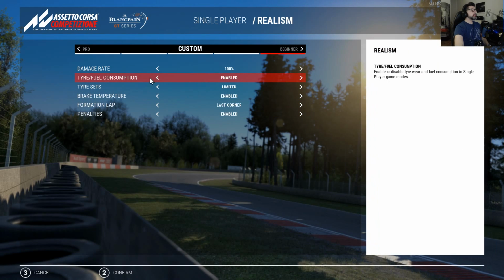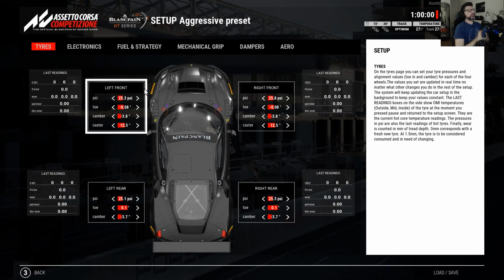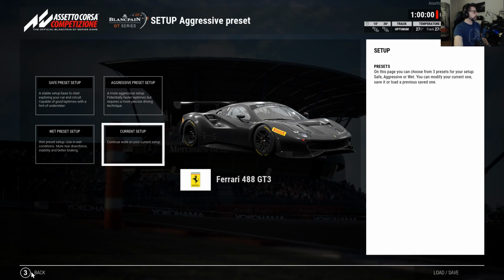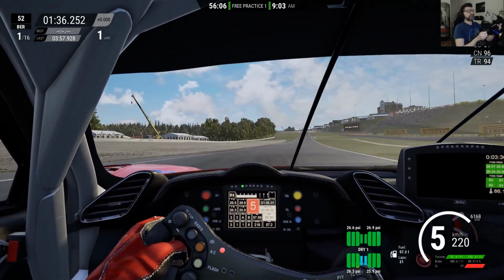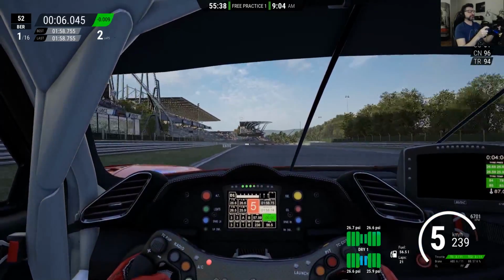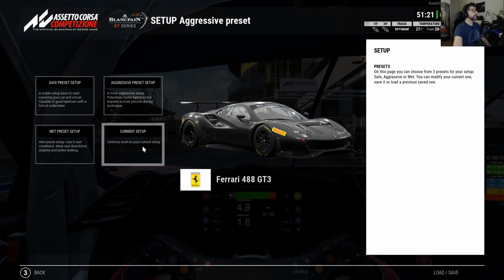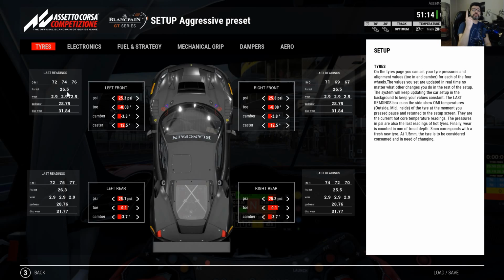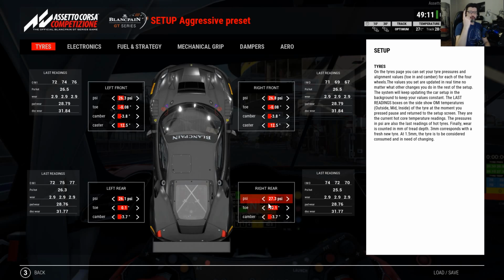TL;DW - Step 1. Configure the sim for a realistic race weekend. Start with tyre pressures and aero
Too Long;Didn't Watch - How to create a custom setup for a race weekend
Step 1.
-Configure the sim for a realistic race weekend with limited tyre set.
-Start with aggressive or safe setup. Do some laps and adjust tyre pressures and aero

Ferrari 488 GT3 @ Nürburgring.